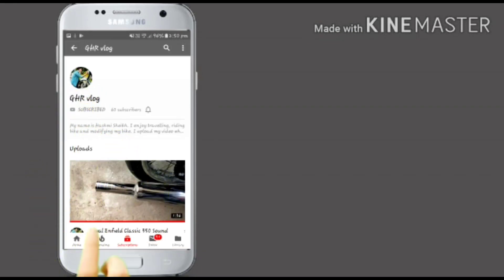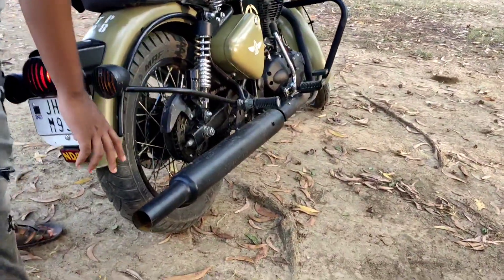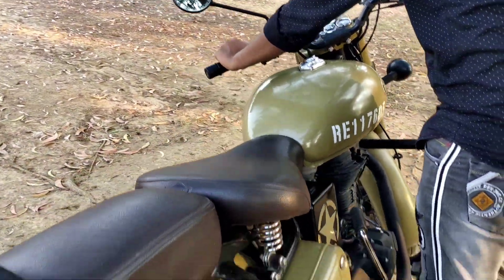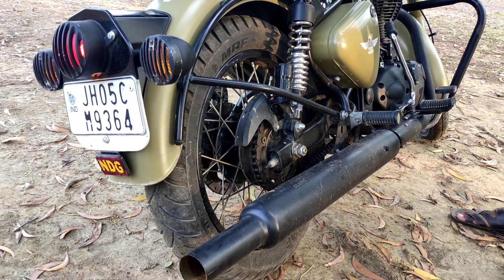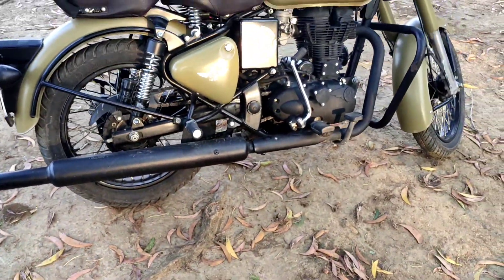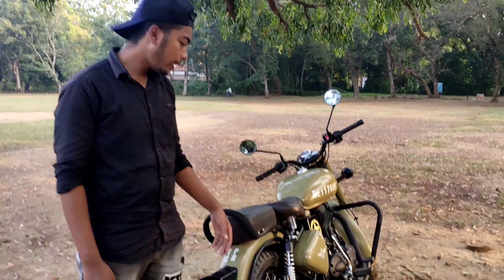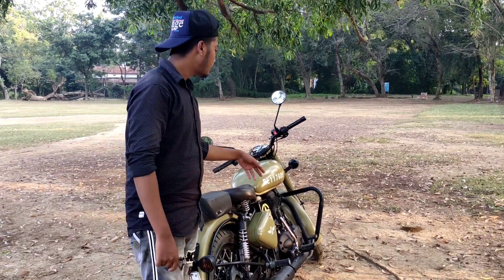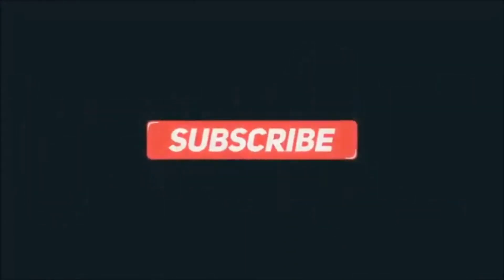Matte black long bottle ||patyala|| for royal enfield classic 350 bs6 bs4 bs3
Black long bottle patyala for royal enfield for classic 350 signals